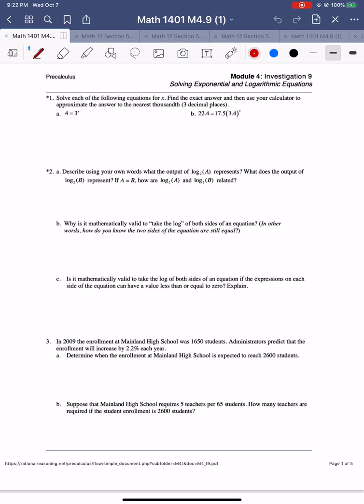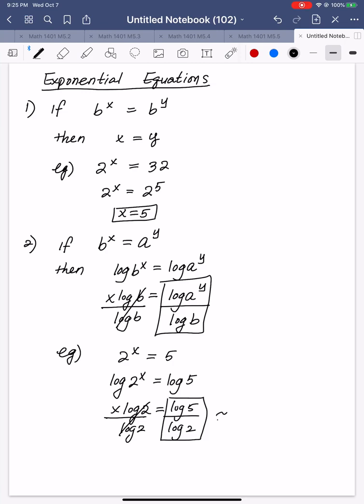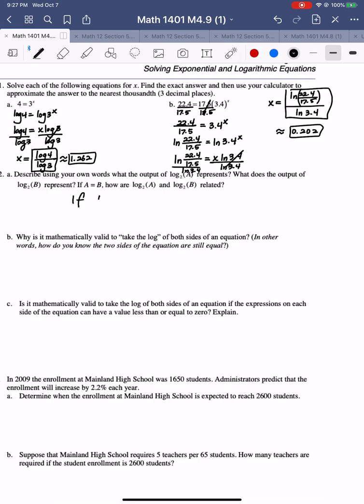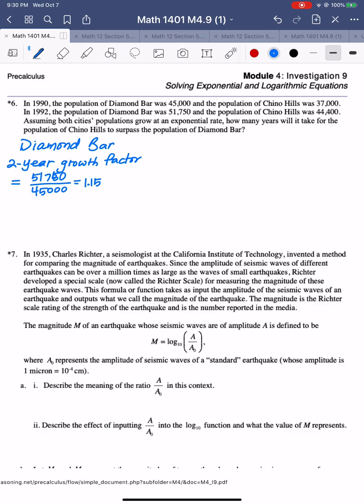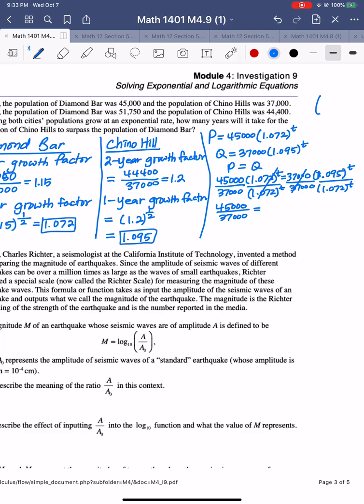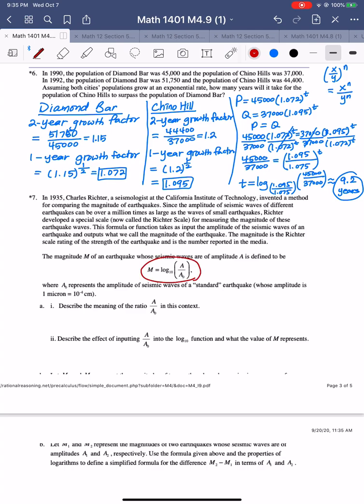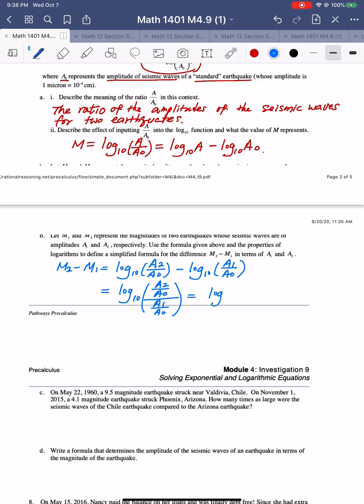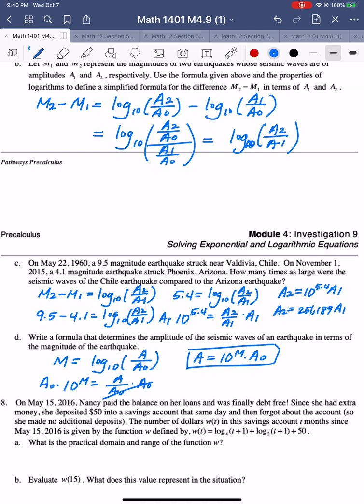Math 1401 M4 9 Video Lecture